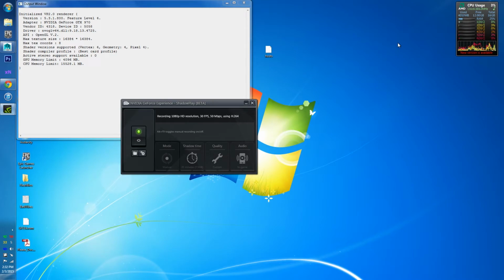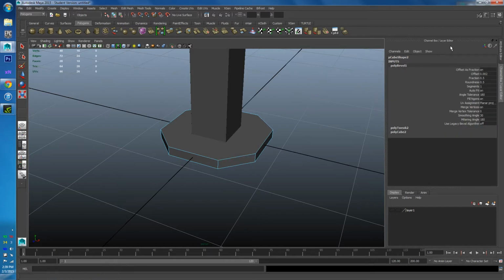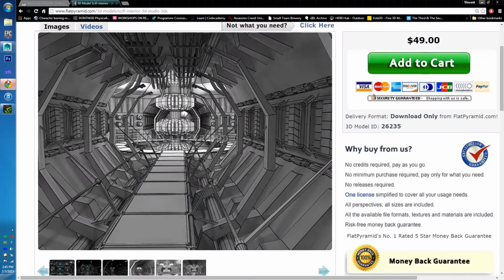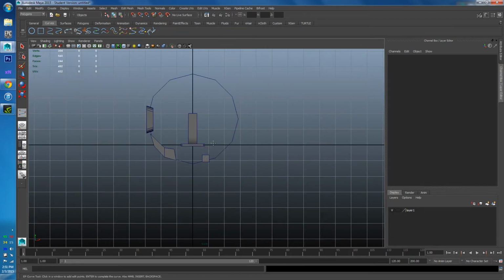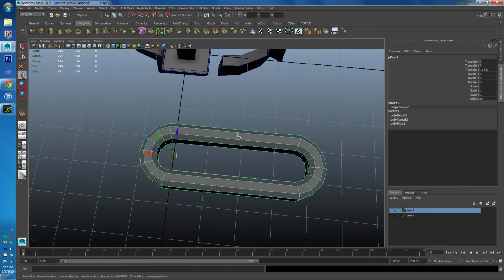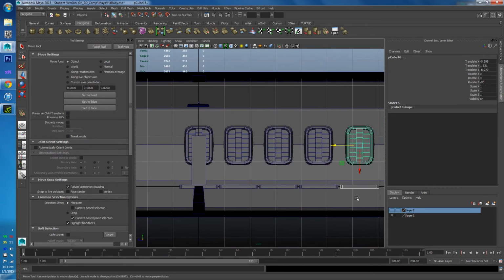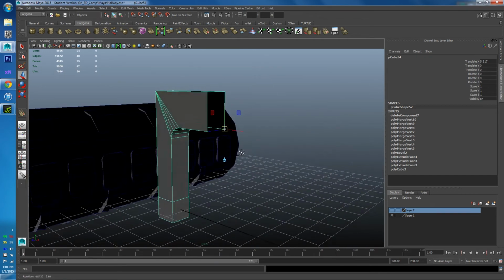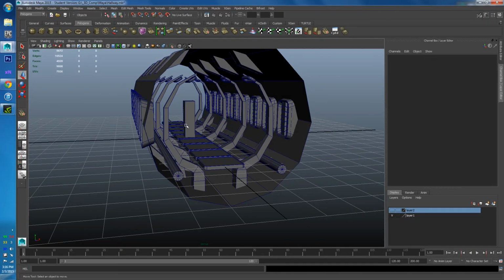Architectural Asset - Modeling